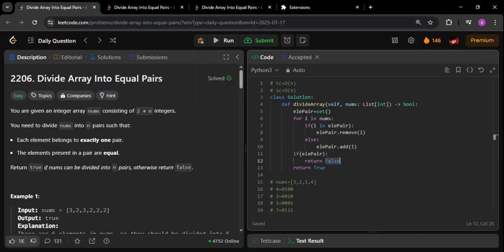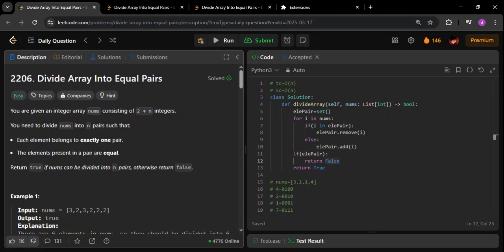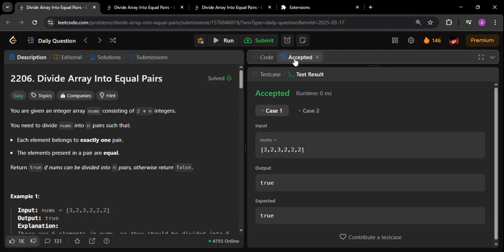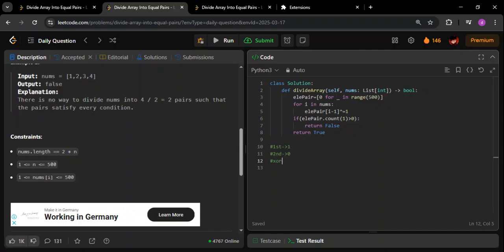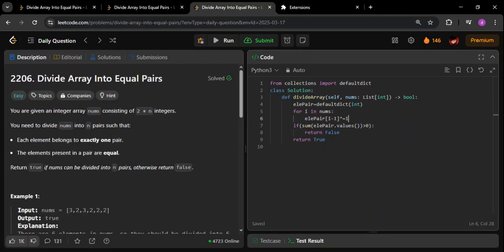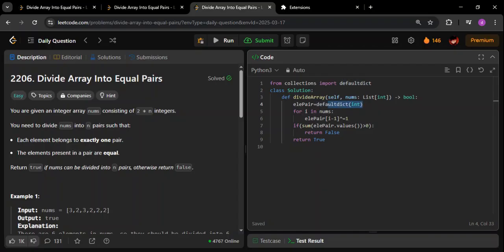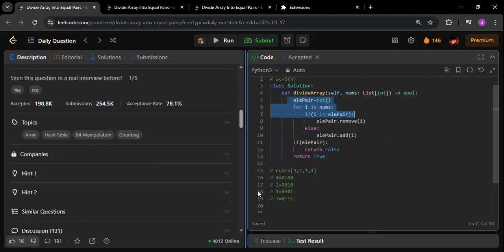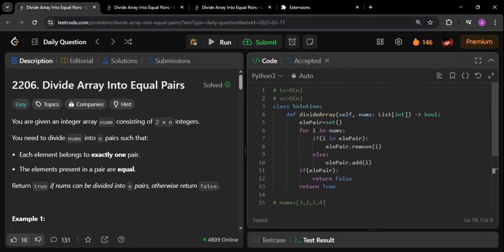Daily Leetcode Challenge | 17 MAR | Python | Divide Array Into Equal Pairs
leetcode solutions,
letcode python,
leetcode python,
leetcode java,
Gate smashers
Placement guide
Placement guide
Projects development
Associate engineer
microsoft internship,
microsoft,software engineer